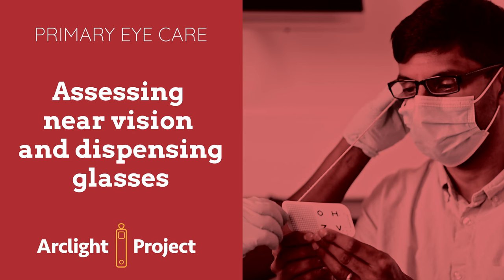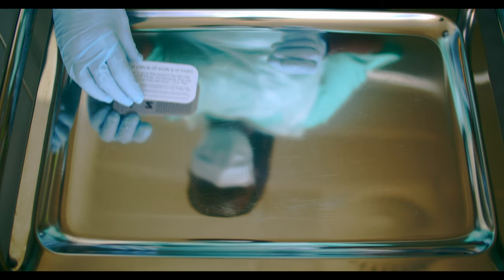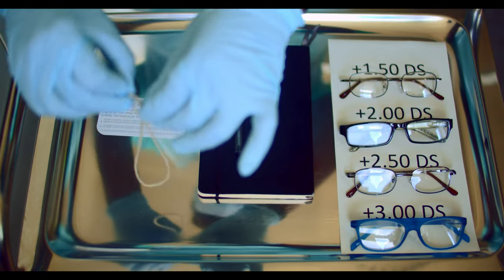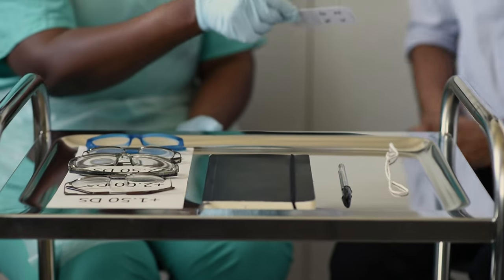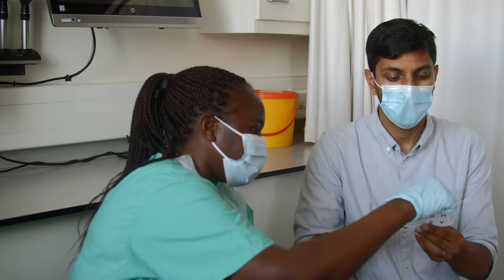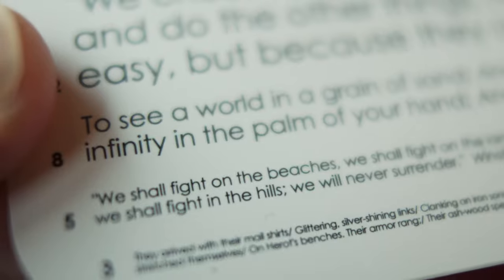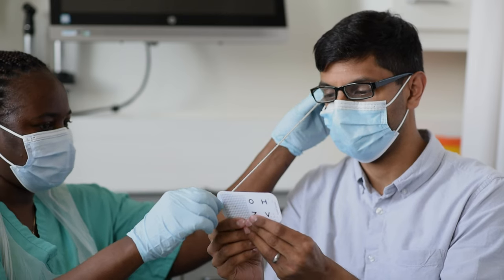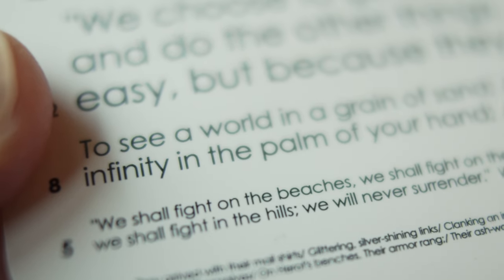How to assess near vision and dispense glasses: Arclight Project, WHO Primary Eye Care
This video shows how to use the Arclight project package to asses near vison and dispense glasses.

This is part of a collection of videos and other teaching materials found on the Arclight Project Primary Eye Care website.

They have been developed, implemented, and evaluated in low-resource settings with several of the major eye care NGOs.

You can use the materials in your own workshops. All posters and handouts can be downloaded from the project website with videos from Vimeo.

These resources are based on the Primary Eye Care Manual published by World Health Organisation.